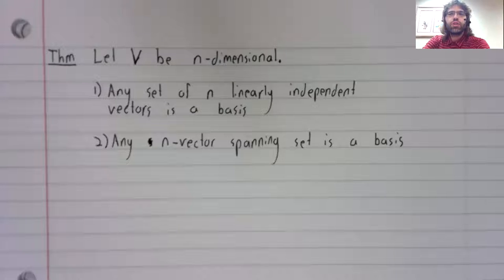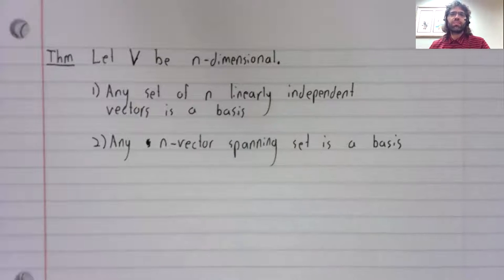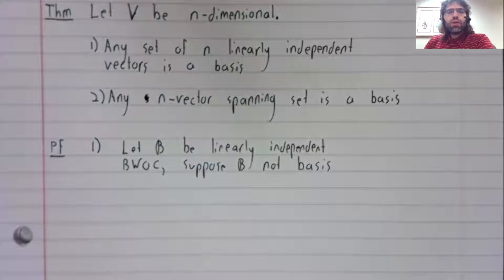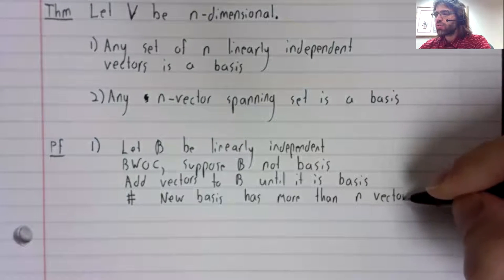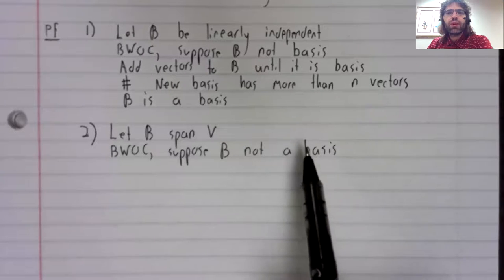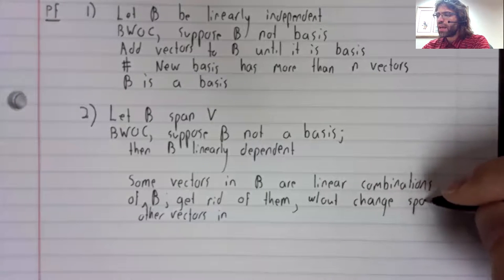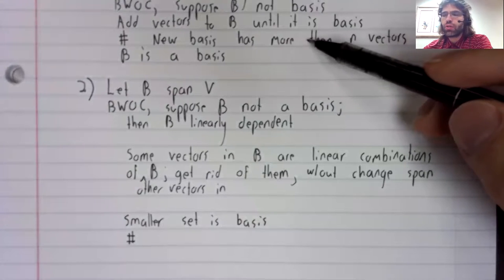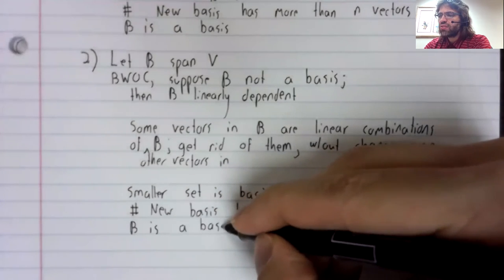LA, Section 4 5, n vectors in an n dimensional vector space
A basis must satisfy two conditions.  However, if a set has the correct number of elements (i.e. if a set in an n-dimensional space has n elements), then satisfying either of the conditions causes the other one to be satisfied automatically.  This material is from Section 4.5 of your textbook.